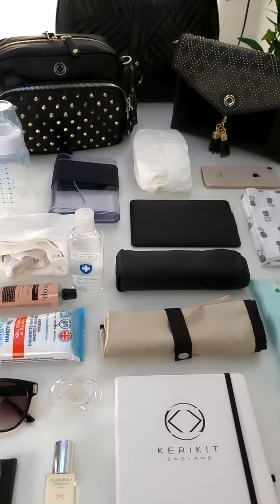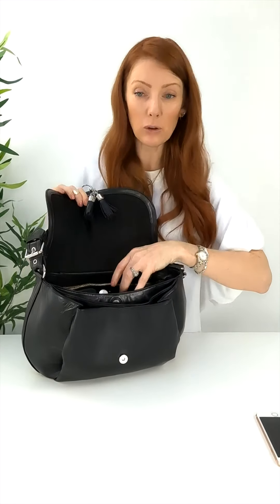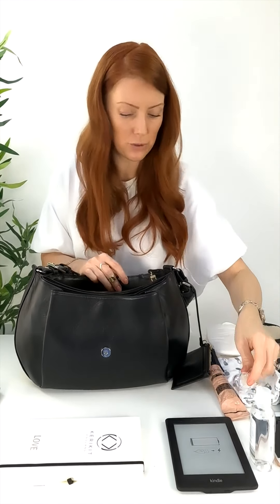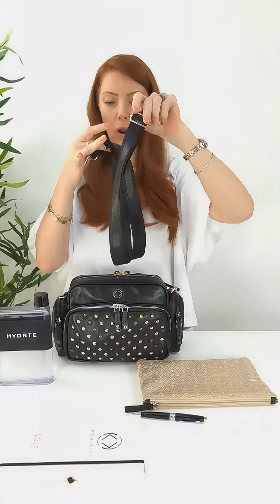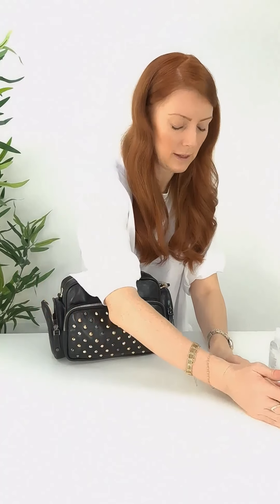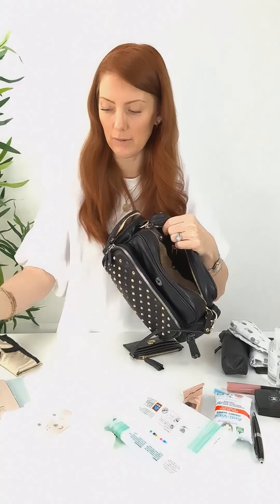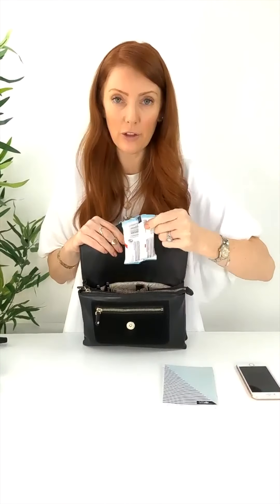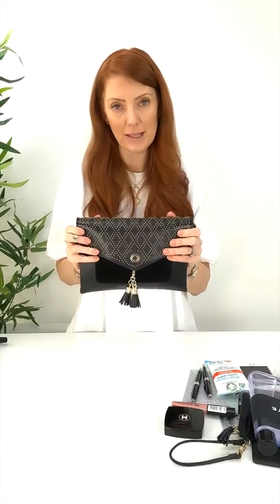Jones, Greta, Harry Packing Comparison - KeriKit Spring/Summer 2021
Want to know what makes KeriKit different from other bag brands?

Not sure what all the fuss is about?

Looking for a bag that does it all and a style that gives you confidence?

Then watch this lovely video by Keri for all the answers.

I have used my 25 years of accessory design experience combined with 8 years as a mother of 3 children to bring you designs made to make your life easier and that little bit more stylish too.
Thanks for joining us on our journey.

Love always,

Keri x